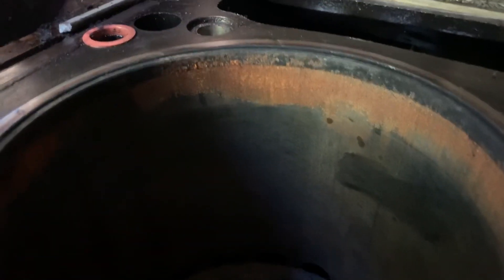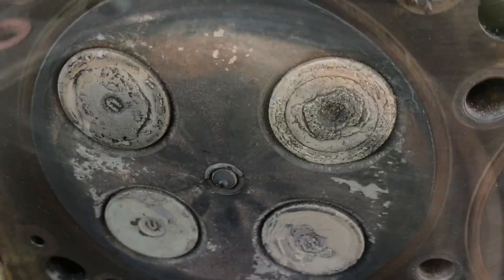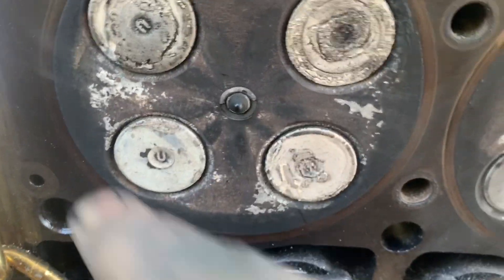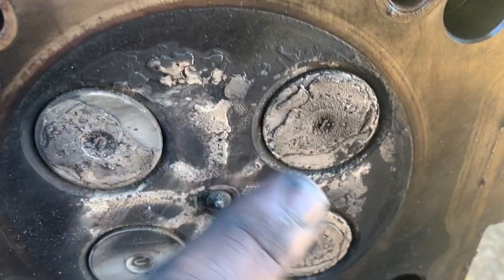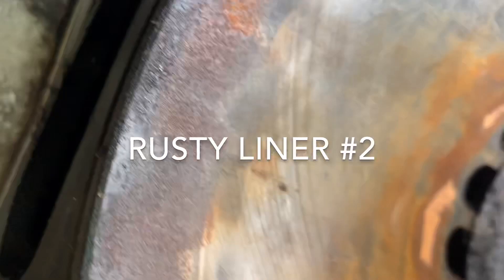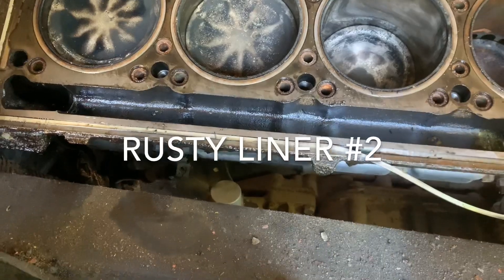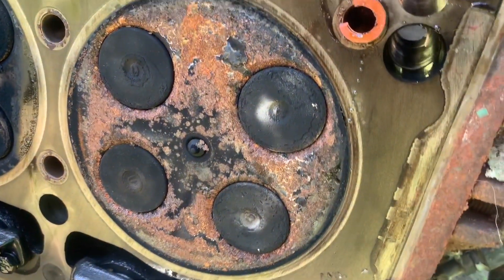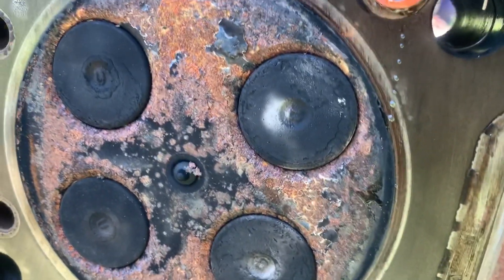8v92TA tear down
This 8v92TA sat for 3 years with the in take open and exhaust manifolds off.  Here is what the heads and liners looked like.  Inframe rebuild coming soon.  Heads are going off the the machine shop.  150k ish miles